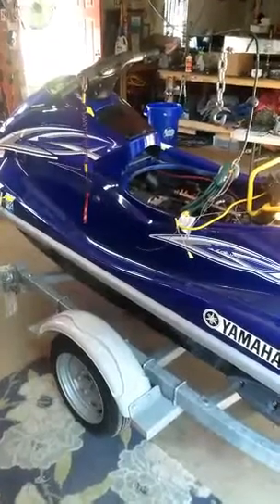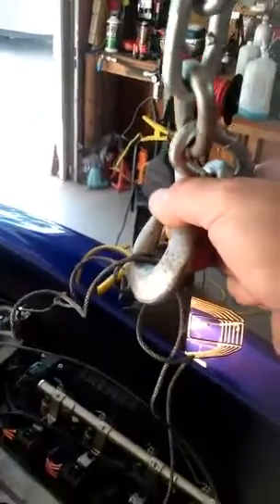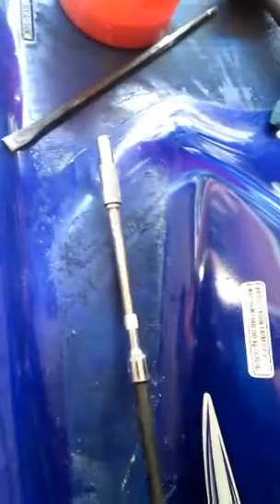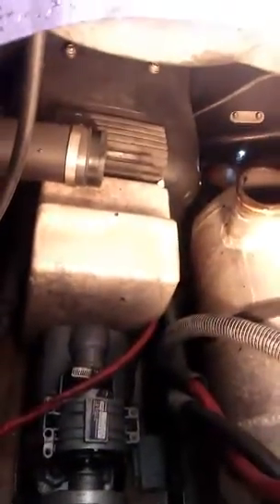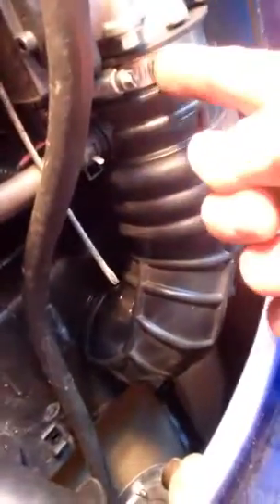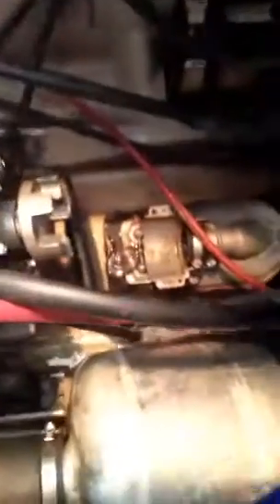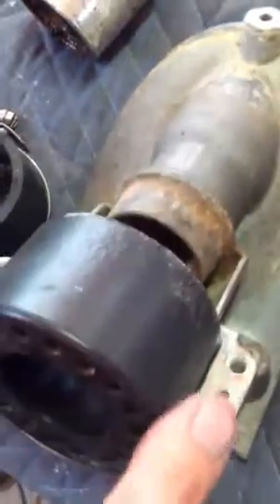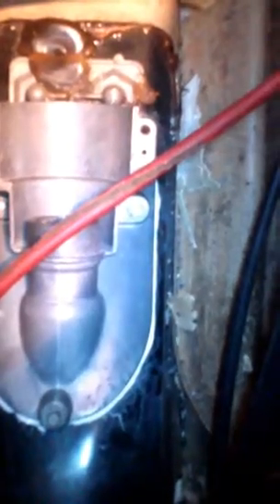Yamaha VX 110 leak fix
How to swap drive shaft and reseal mid shaft bearing mount plate